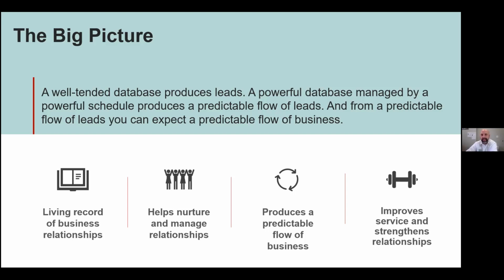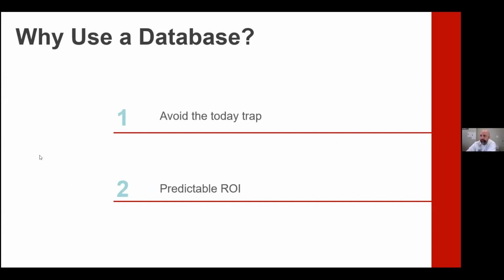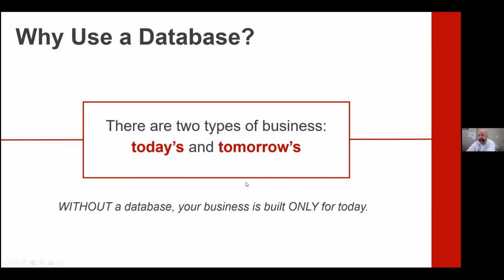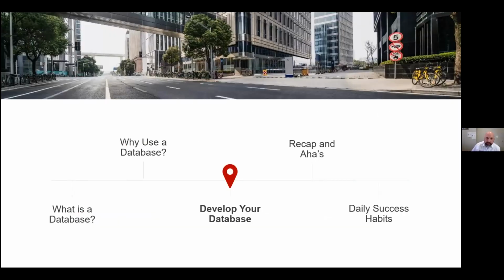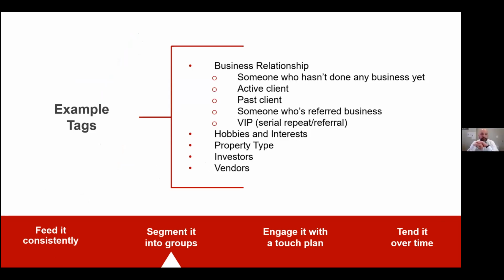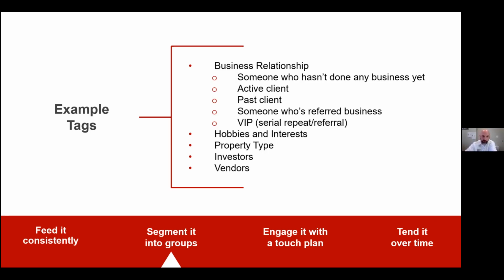Ignite Spark 4: Your Database is Your Business